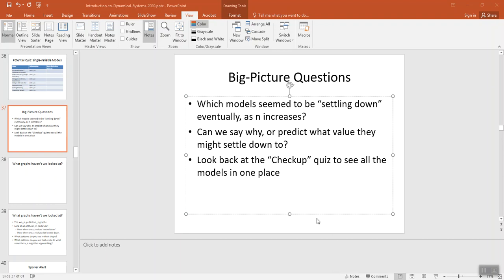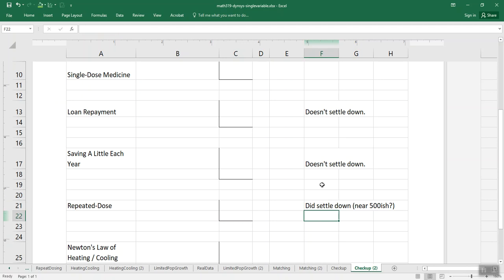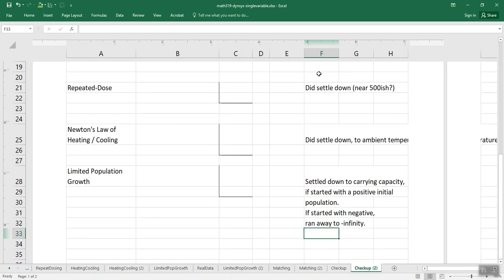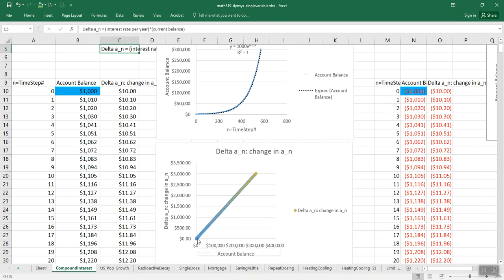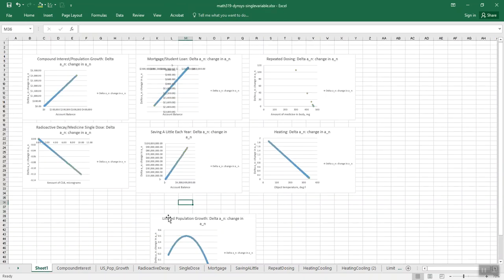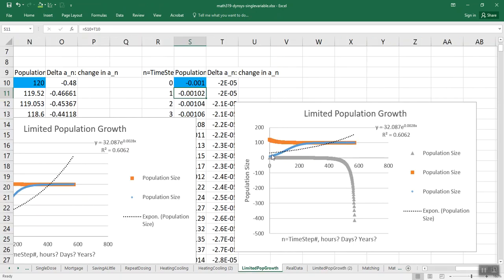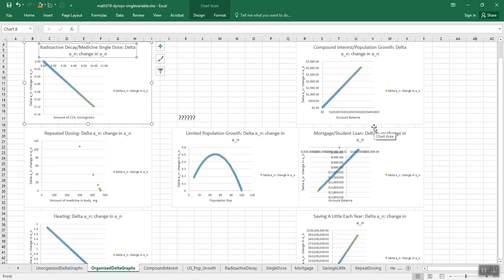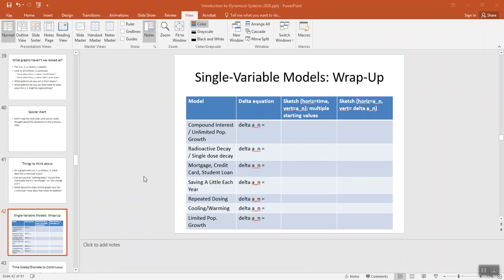math319 dynsys 12 big picture 3 delta plots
In this video, I use a sheet that I made behind the scenes that has the collection of all the Delta plots on it. You can find that in the spreadsheet I emailed out--you don't have to make it yourself. It's the "UnorganizedDeltaGraphs" sheet.